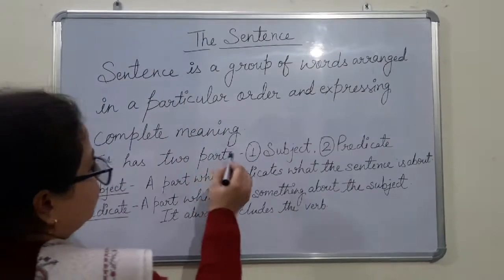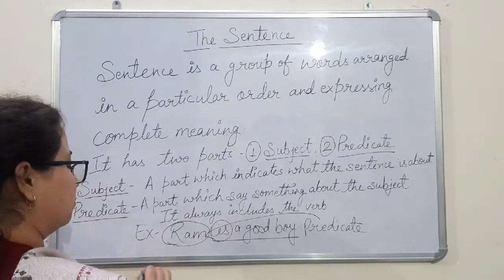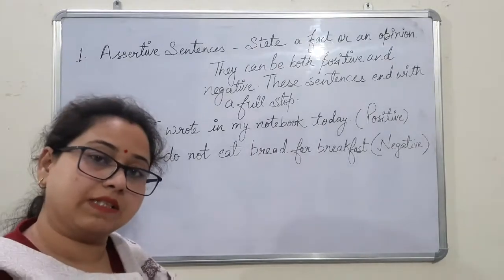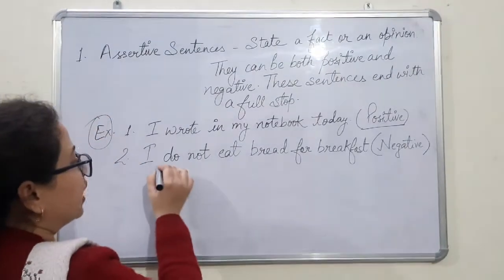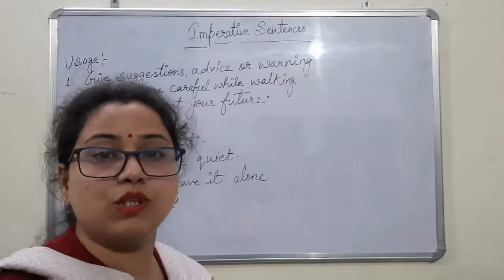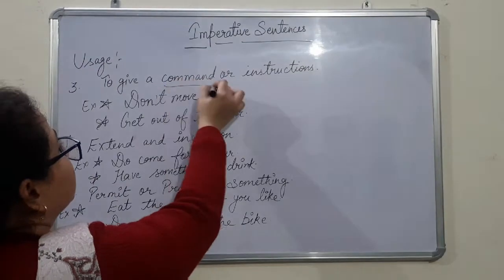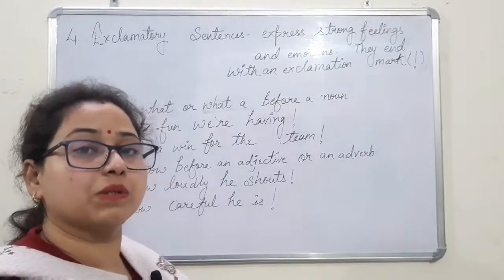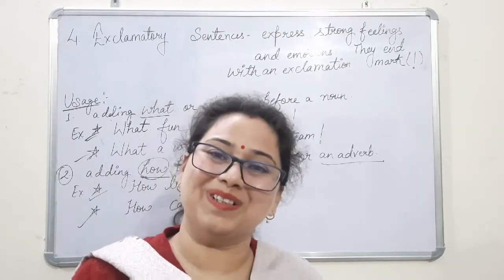The Sentence : Kind of Sentences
Kind of Sentences